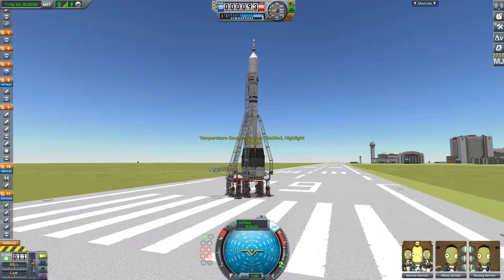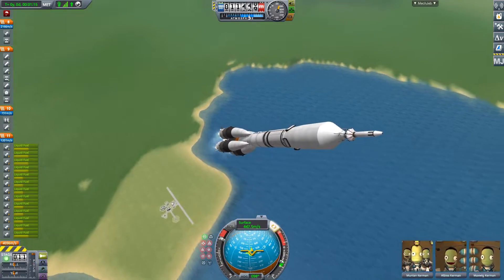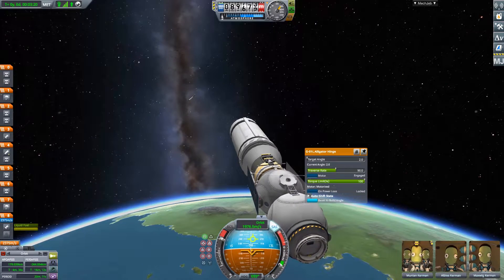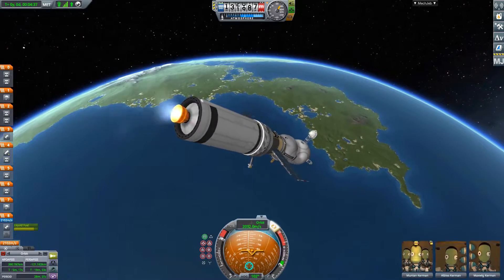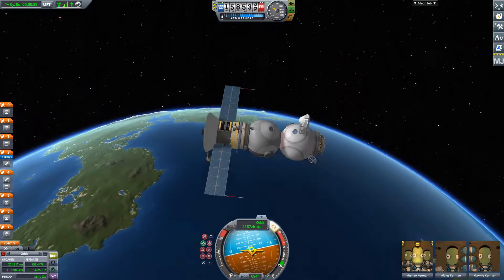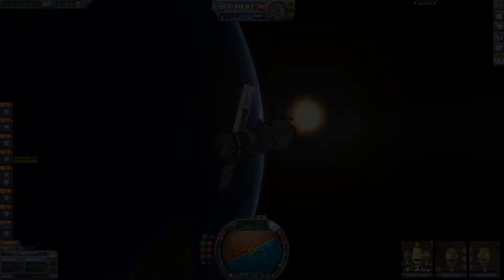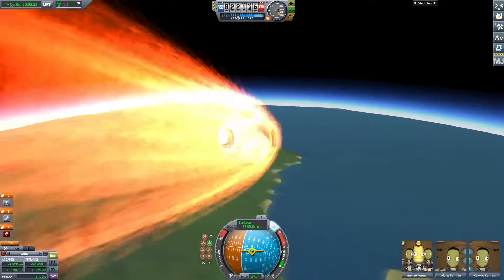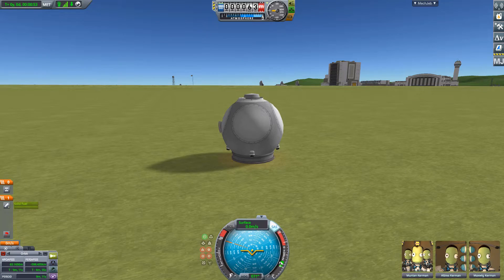Soyuz 7K-OK || Kerbal Space Program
A flight and chat about my replica of the Soyuz 7K-OK and its 11A511 Launcher, this was the first generation of Soyuz and saw both tragedy and success over its active life.